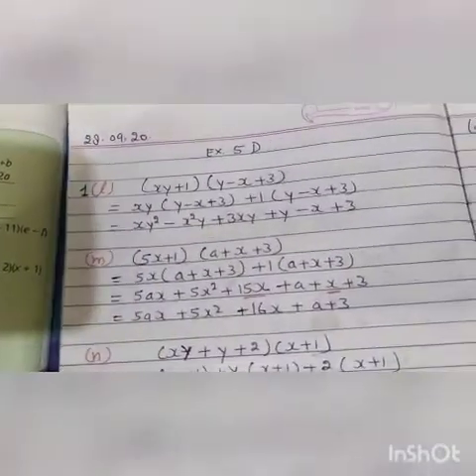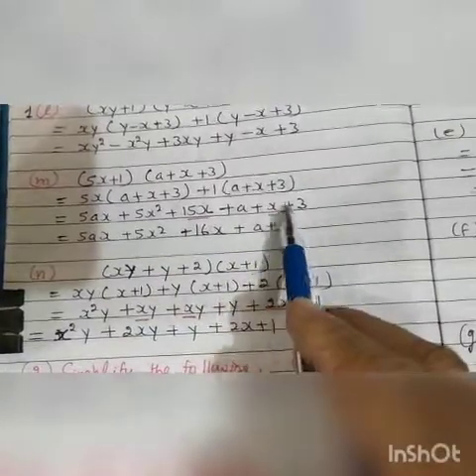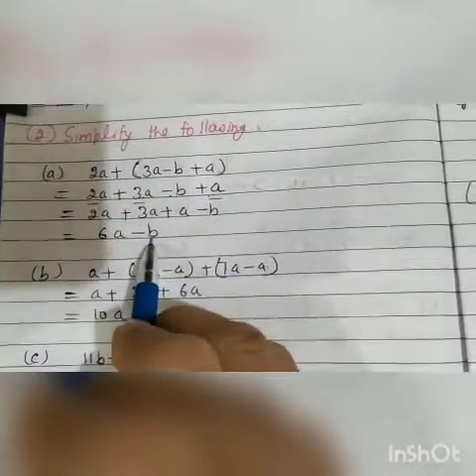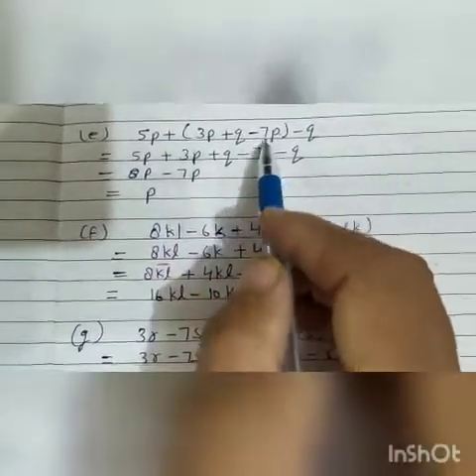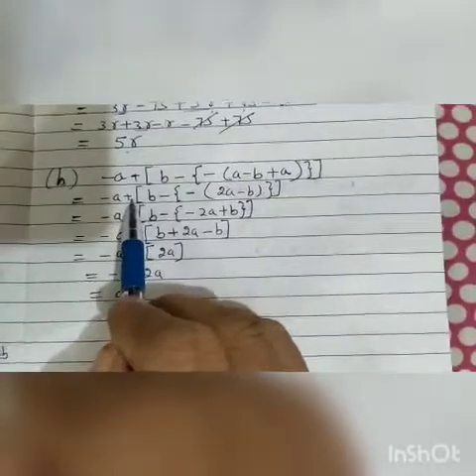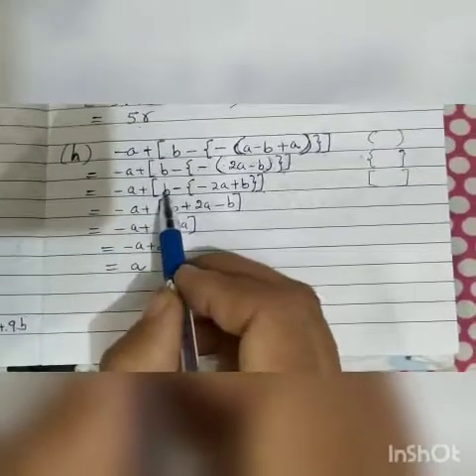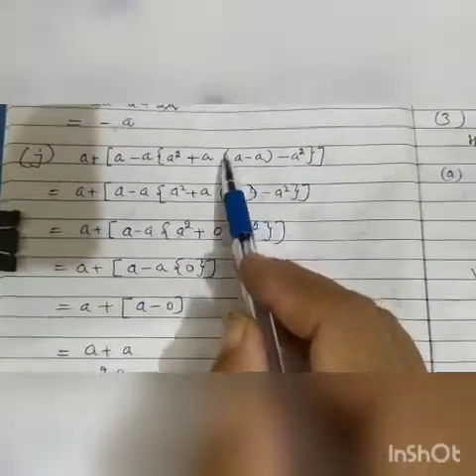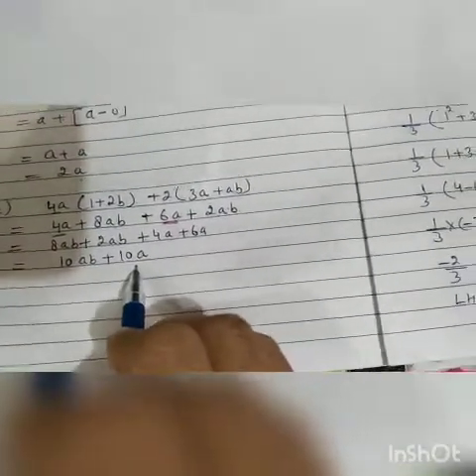27 September 2020